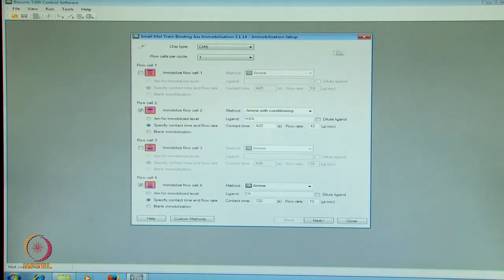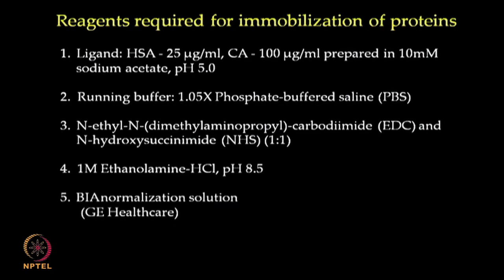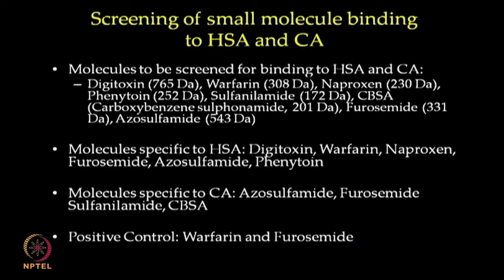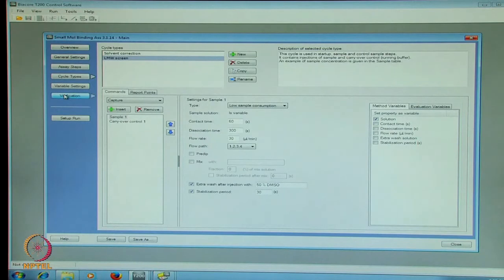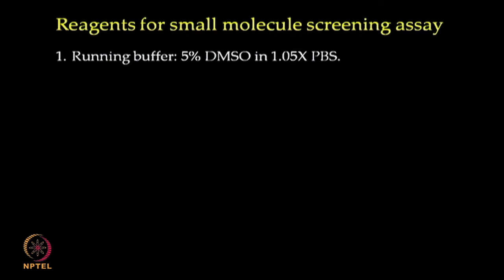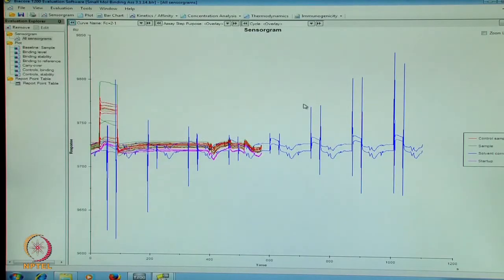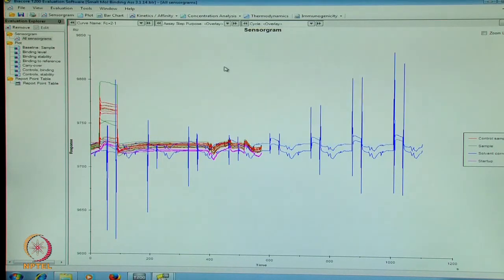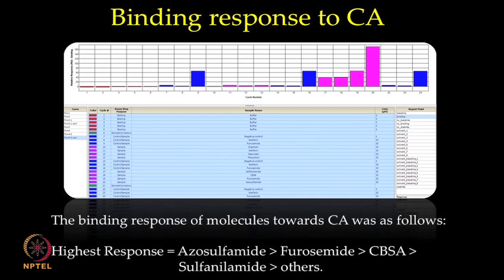Protein-small molecule interaction study: Immobilization & binding analysis